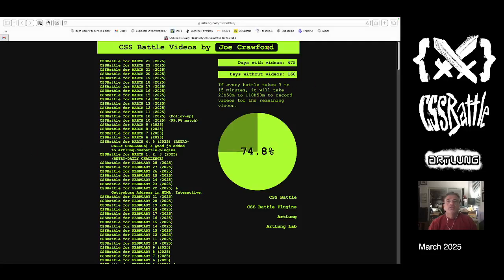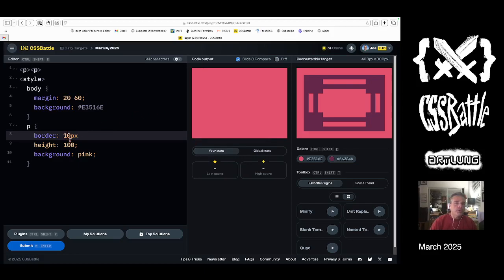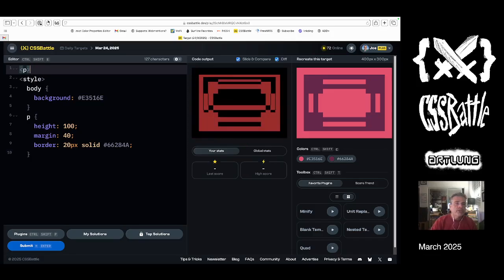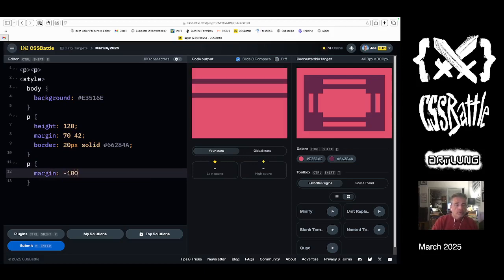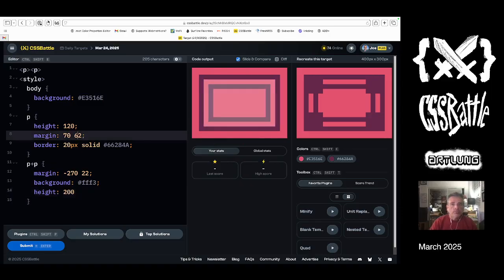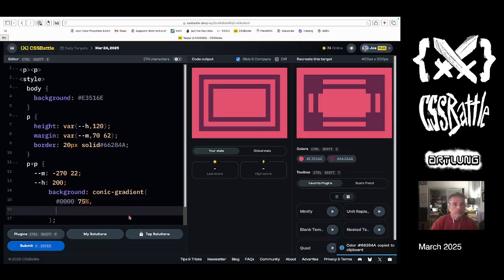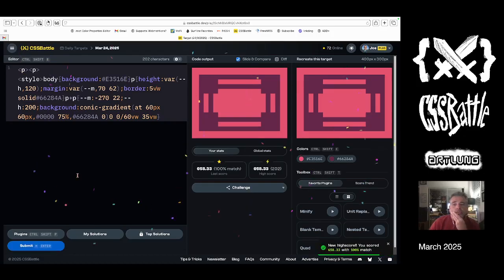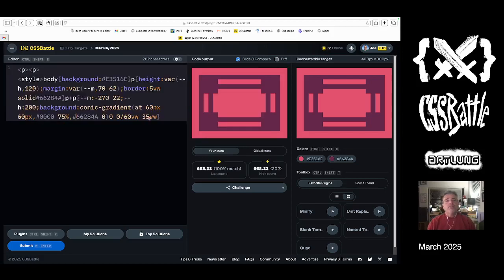CSSBattle for MARCH 24 (2025)